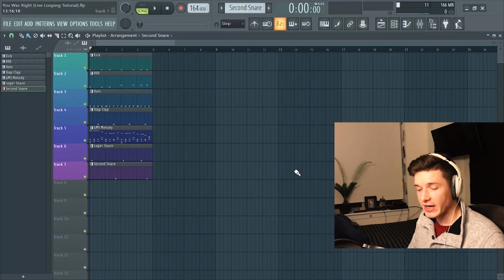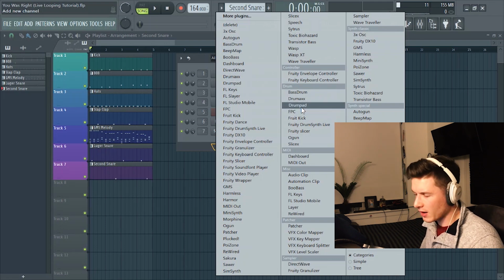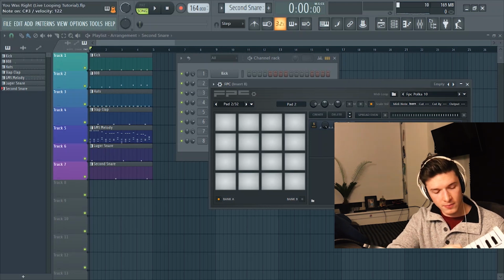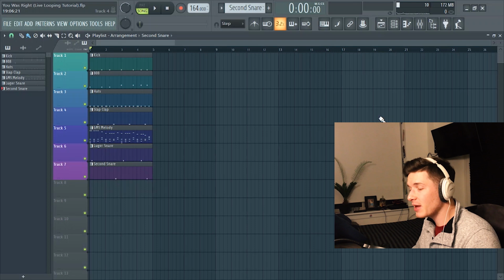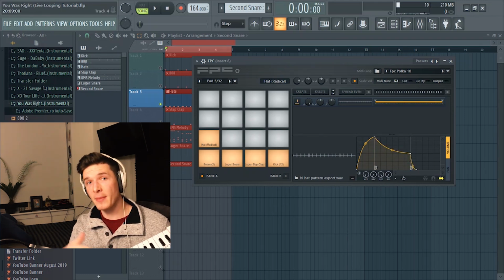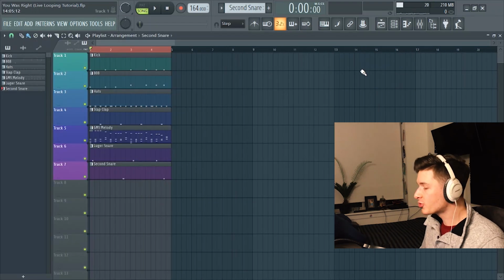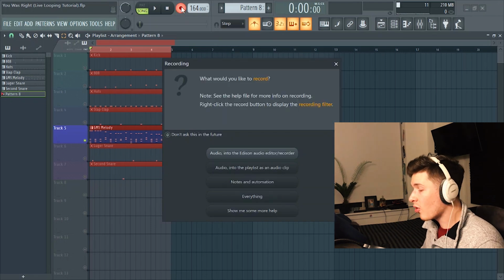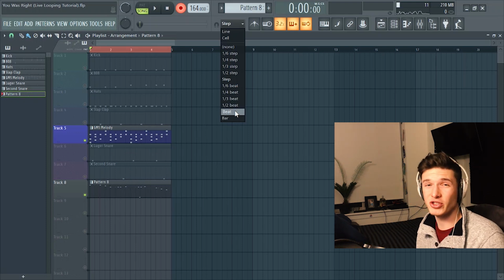How I loop beats with my midi (𝗙𝗟 𝗦𝘁𝘂𝗱𝗶𝗼 𝗠𝗶𝗱𝗶 𝗧𝘂𝘁𝗼𝗿𝗶𝗮𝗹)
00:00 Connecting a Midi
01:04 Using FPC
02:15 Using Hi-Hat patterns in FPC
03:25 Playing both Drums & Piano on a Midi
04:02 Live-Loop settings
05:40 Looping a Beat

Arturia Midi
FL Studio
AT Studio Monitor Headphones
Arturia Audio Interface
Alesis Studio Monitors
Shure Professional Vocal Microphone